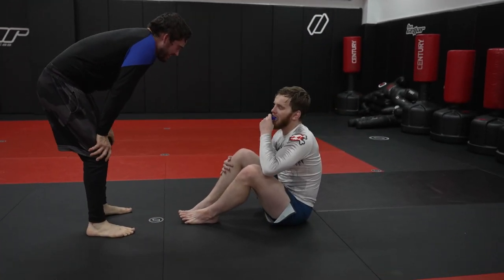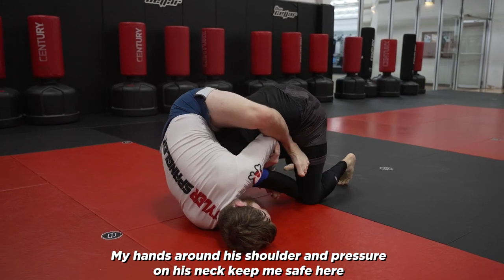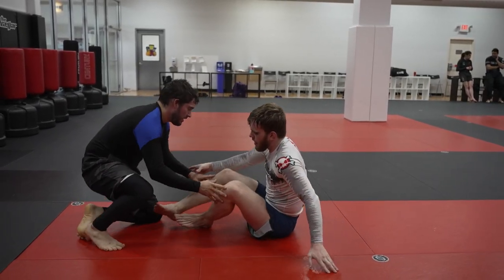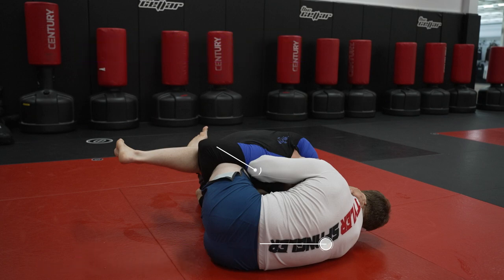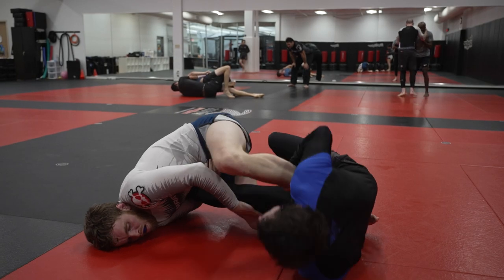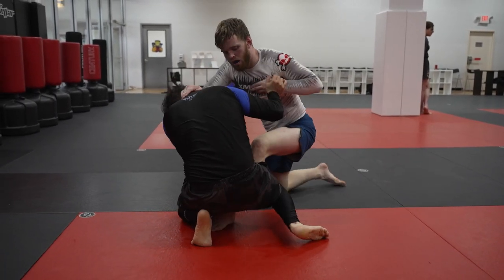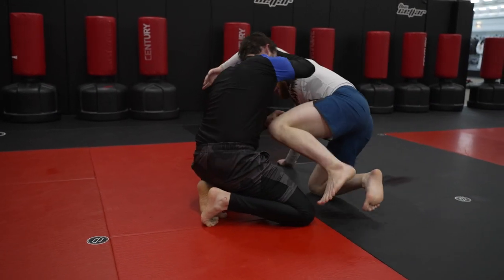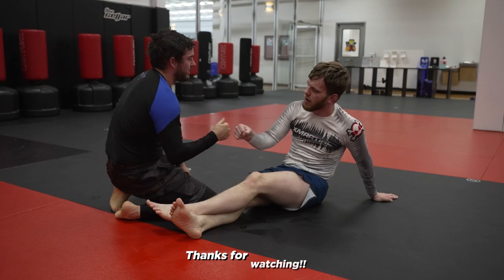This Submission Is Better Than The Guillotine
I may have found a submission better than the guillotine

CODE: TYLER10